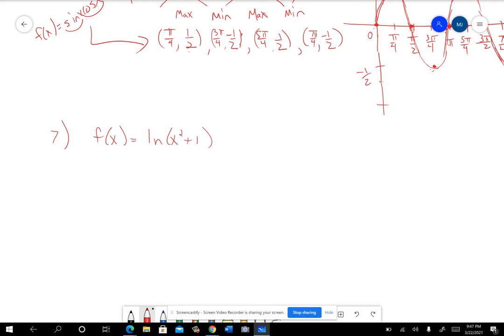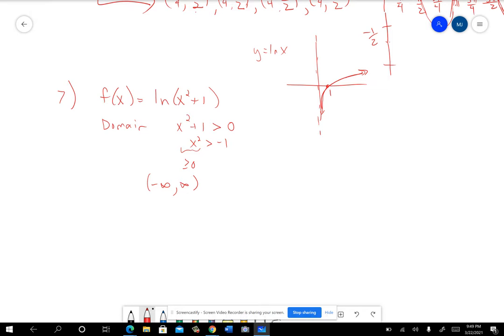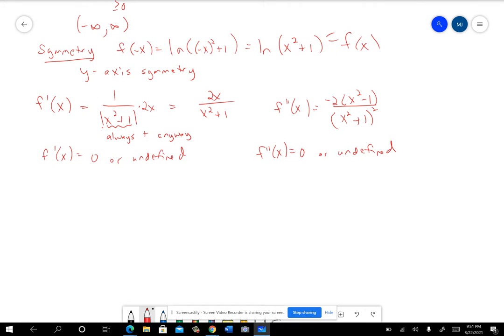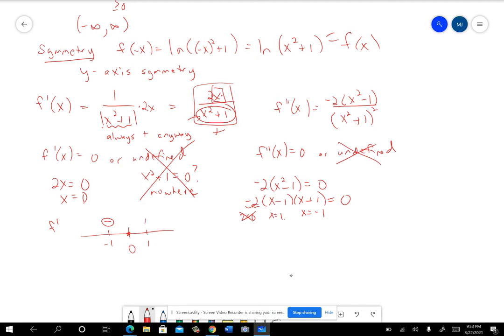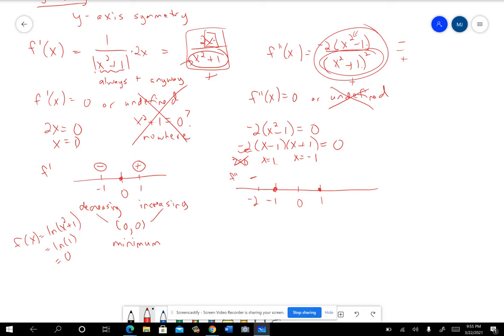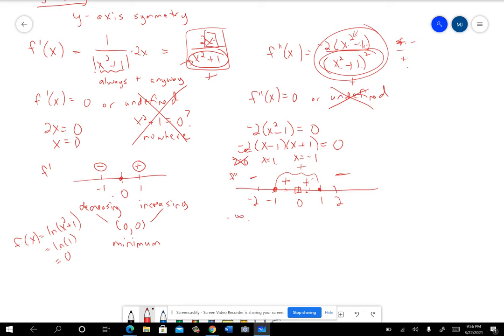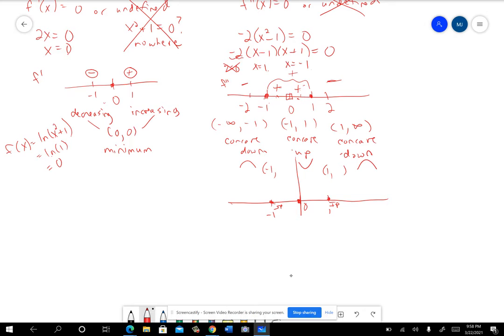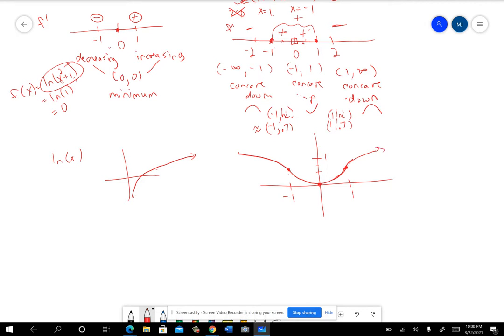Example 7 - A Natural Log Function